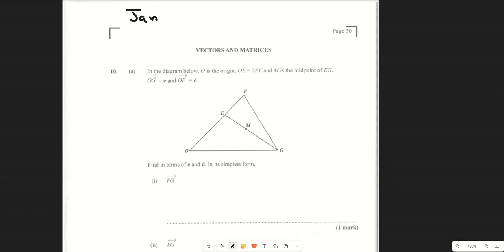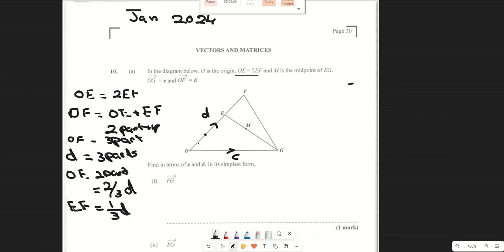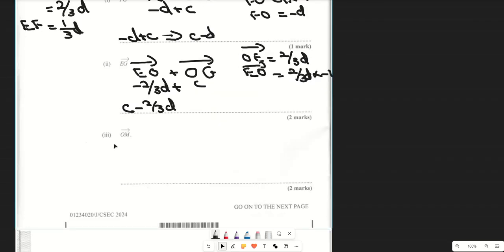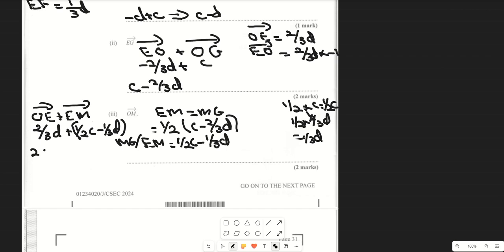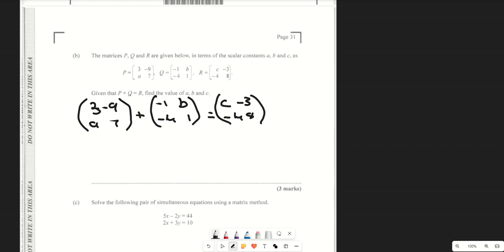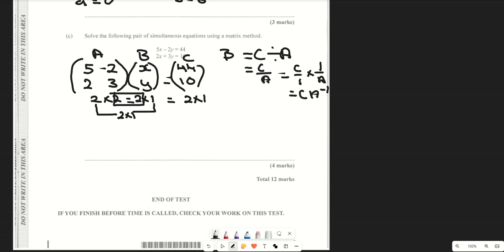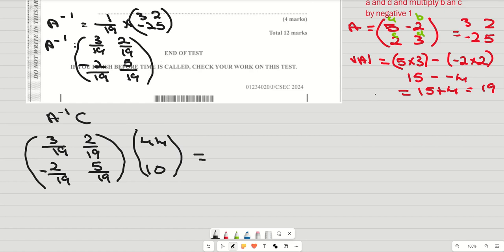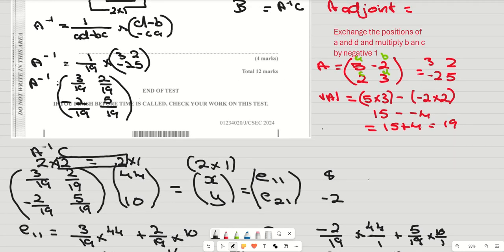MATH CSEC 2024 Jan Number 10 Solutions